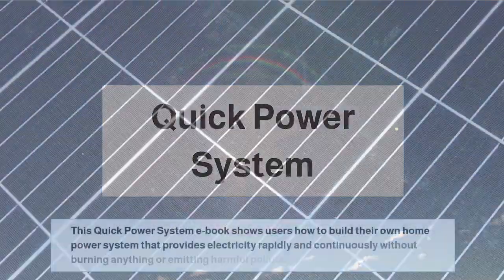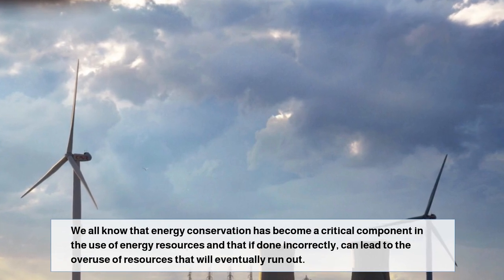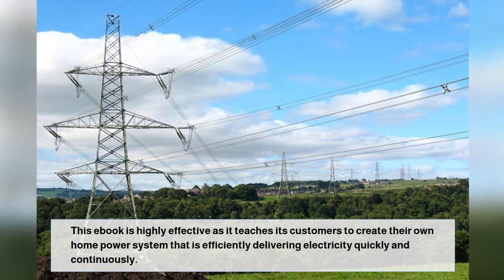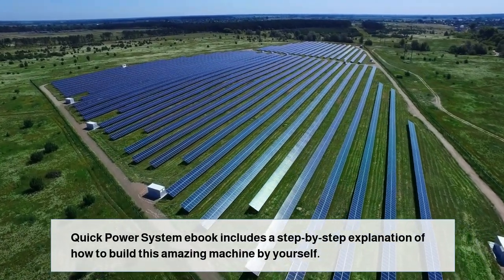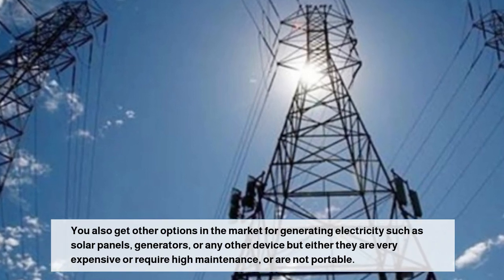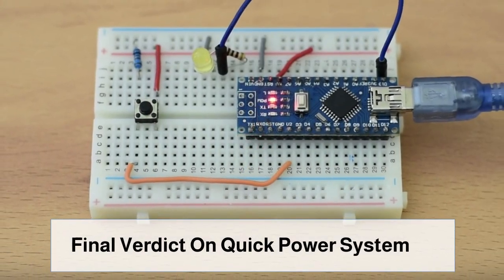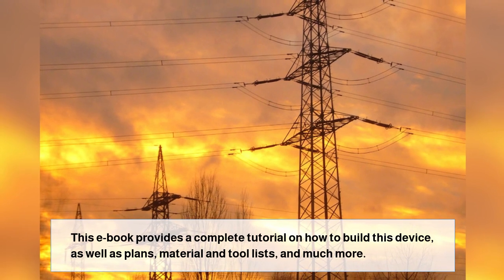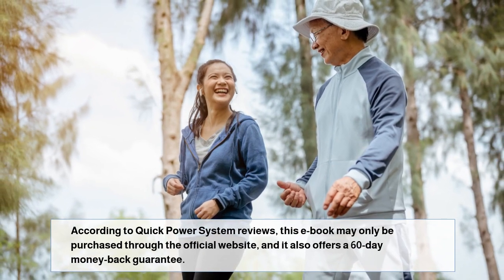Quick Power System Review - 【Quick Power System】, REAL OR FAKE??!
What is is a quick power system? It's an exhaustive guide that offers instructions on how you can build your own power source at home which requires just the most basic of materials. The idea behind it was to help those who wish to build an equipment that could cut the cost of electricity by more than 100 percent. The person who invented it, Ray Allen, claims that the power plant will assist keep a steady power supply , regardless of the weather conditions. The Quick Power System is autonomous and will continue to generate electricity in the event of an interruption. It's easy to build and those with no prior experience with electrical appliances will enjoy it.

You could also install or place your Quick Power System inside your backyard or basement, without worrying that extreme weather conditions could result in its destruction. Additionally, the steps involved in building the components are simple and precise. That means you'll be able to build your power in just a couple of hours. Additionally, you'll find that it's important to know it is that Quick Power System raw materials are cheap and easy to locate. They consist of an encased cylinder and Two Cogwheels belts, and three wheels constructed of wood.
What's the procedure for Quick Power System Work?

It's not an easy task. But Quick Power System Quick Power System maker claims that it is able to produce safe clean, reliable energy with only the most basic components, that cost less than $106. If you purchase a blueprint Jay Allen sends the blueprint in a digital format that you can download onto your laptop, smartphone as well as your personal laptop. The steps needed to build Quick Power System are short and thorough, meaning that you won't have to spend time thinking about how to construct the device. When you've constructed the device, it'll generate enormous amounts of energy which could be utilized to run different appliances in your home. Quick Power System uses the idea of rotating to produce energy that is converted to electrical power.